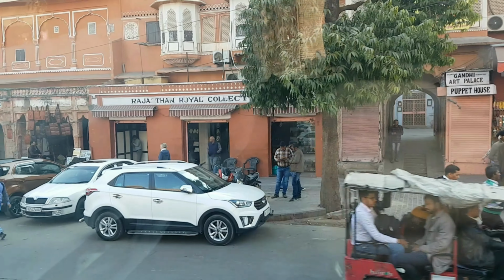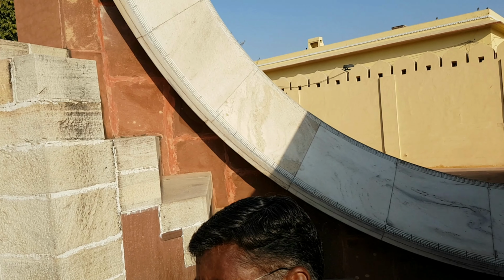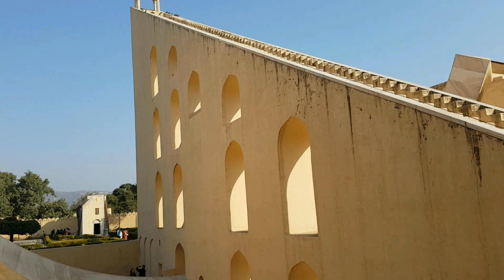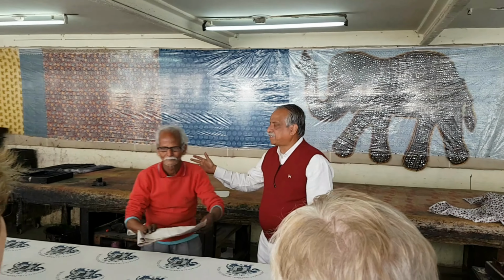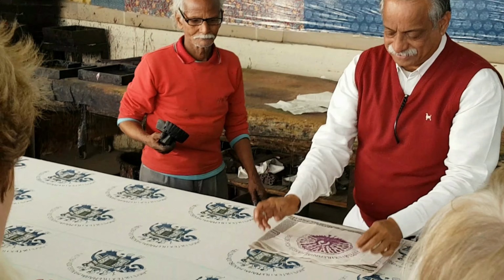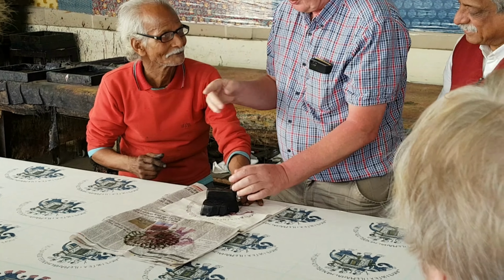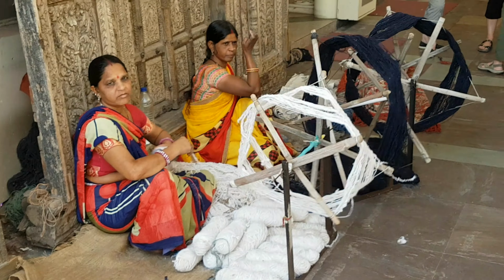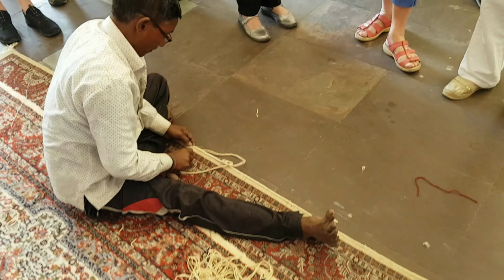Jaipur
Dancing at the Hotel, Inlaid Marble,
 Jaipur City Palace, Factory Visits